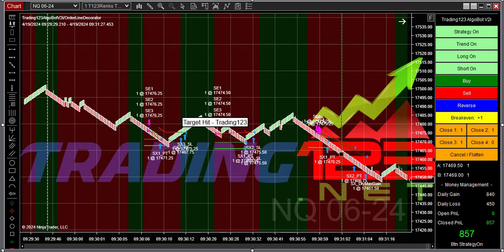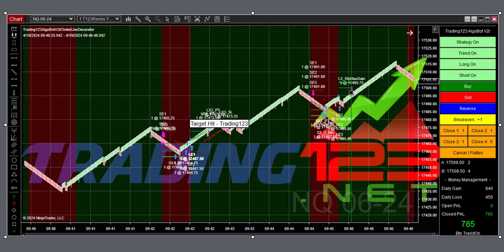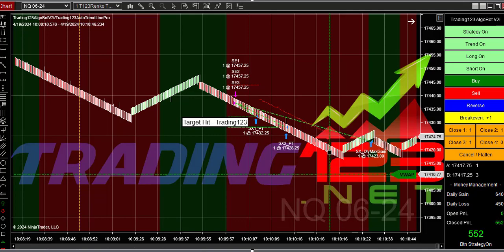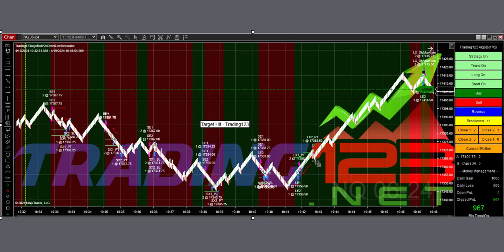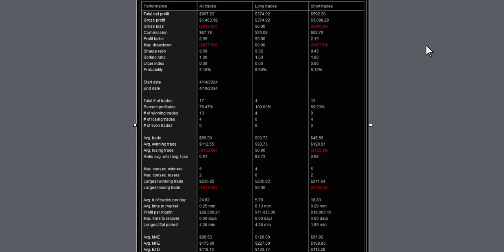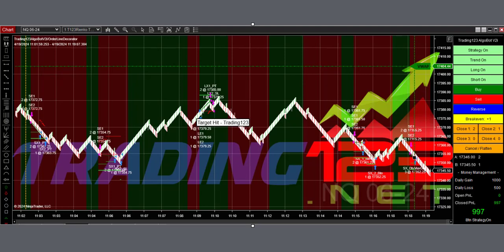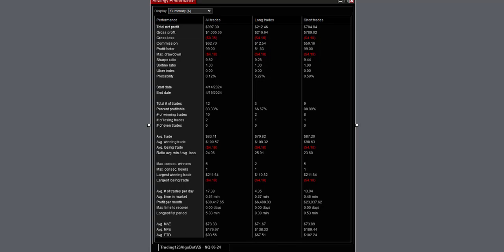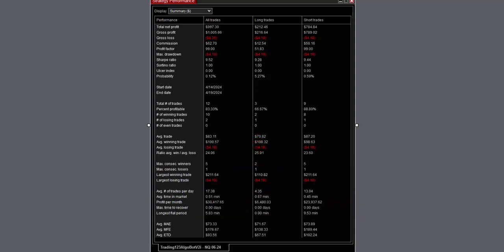Trading123 AlgoBot | Fridays Trades $4100 Gain | Trading NQ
Get the best trade copier from FlowBots Replikanto

for more information on our products.

Hypothetical performance results have many inherent limitations, some of which are described below. No representation is being made that any account will or is likely to achieve profits or losses similar to those shown. In fact, there are frequently sharp differences between hypothetical performance results and the actual results subsequently achieved by any particular trading program. One of the limitations of hypothetical performance results is that they are generally prepared with the benefit of hindsight. In addition, hypothetical trading does not involve financial risk, and no hypothetical trading record can completely account for the impact of financial risk in actual trading. For example, the ability to withstand losses or to adhere to a particular trading program in spite of trading losses are material points which can also adversely affect actual trading results. There are numerous other factors related to the markets in general or to the implementation of any specific trading program that cannot be fully accounted for in the preparation of hypothetical performance results, all of which can adversely affect actual trading results.